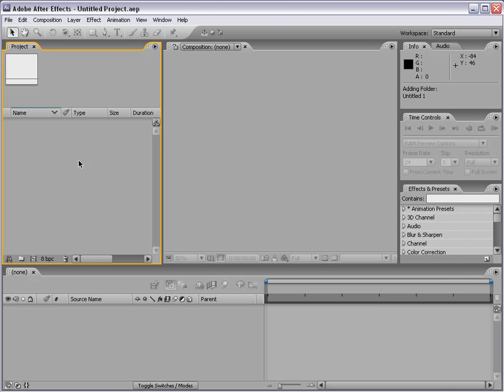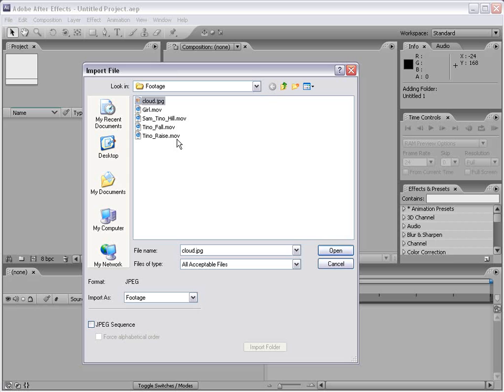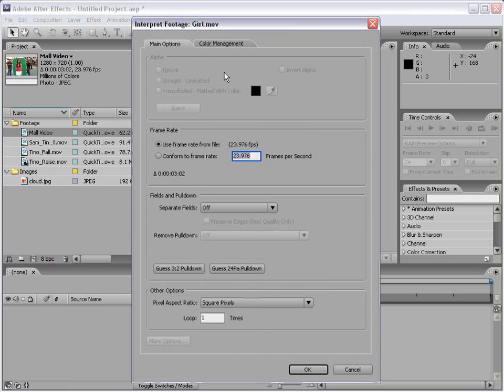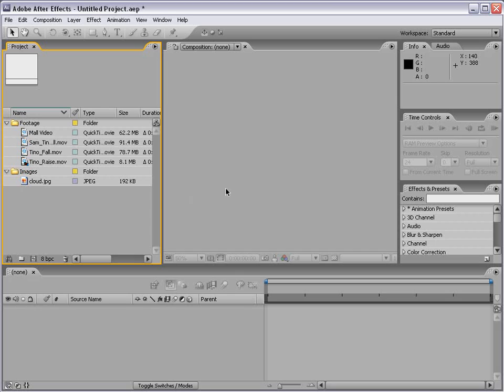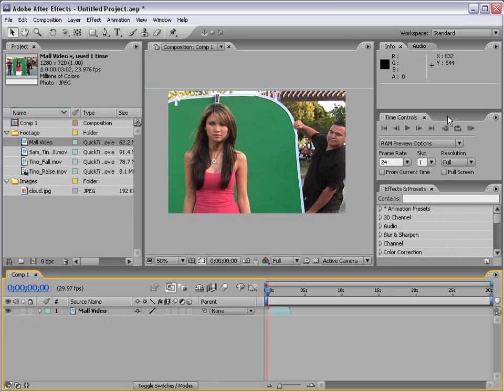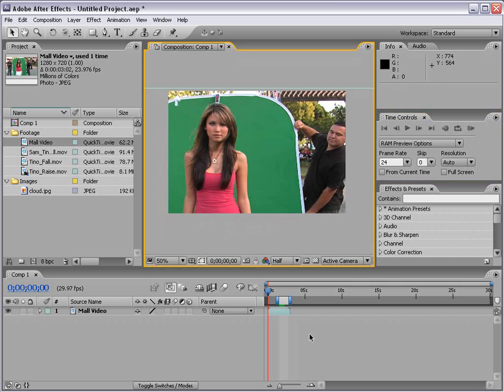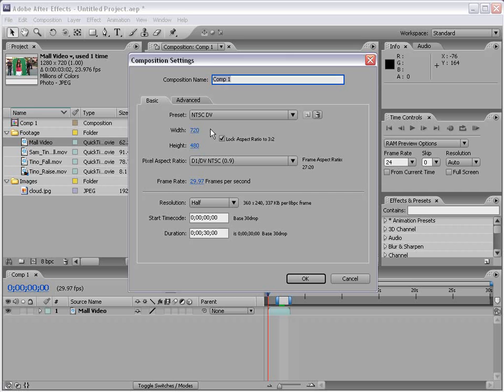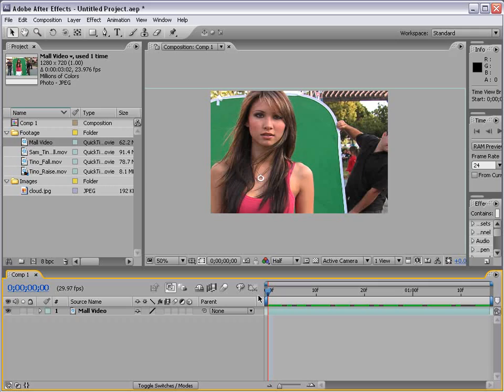01. Introduction to After Effects | Video Copilot | Basic Training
In this tutorial we will go over how to import and organize footage in the project window. We will also cover footage properties, creating a new composition and using the playback controls.

for the original page of these videos.